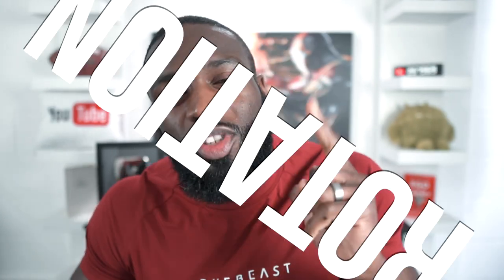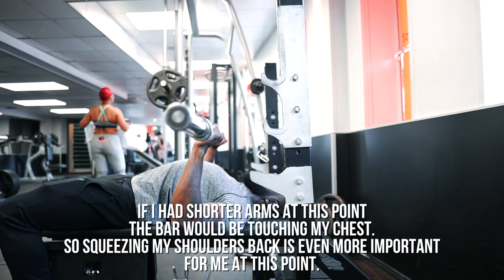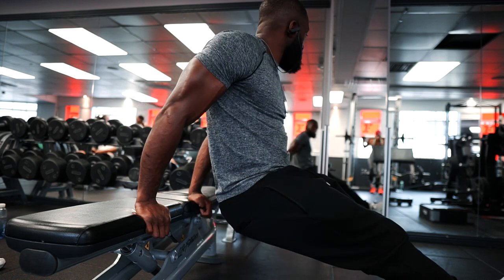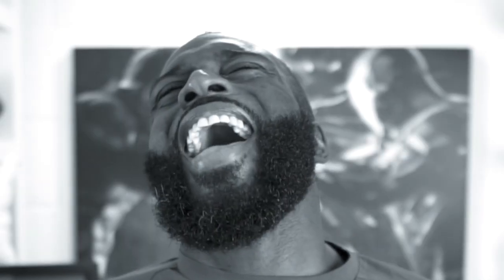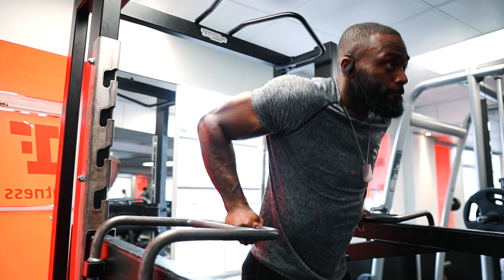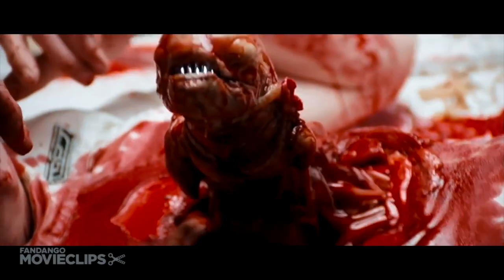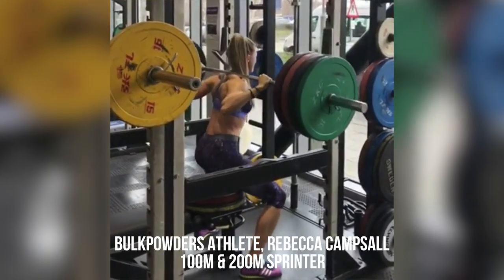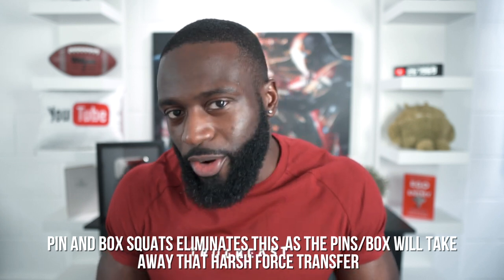These 4 Exercises Injured Me...BADLY!!! Should you Avoid Them? | Gabriel Sey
These Common 4 Exercises Injured Me when I first started lifting, 3 of them for the same reason.. Internal Rotation.

Possibly the worst position for your shoulder to be in when lifting heavy... The Question is are you making the same mistakes?

● £10 FREE UBER RIDE ► Use Code ‘GABRIELSEY’

I N T E R A C T  W I T H  M E